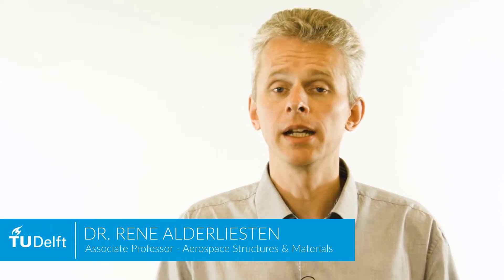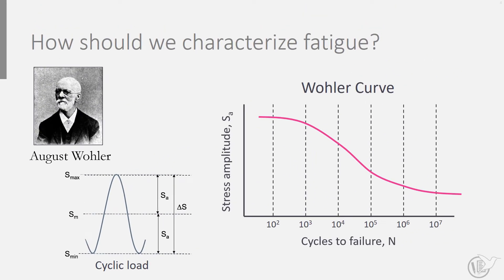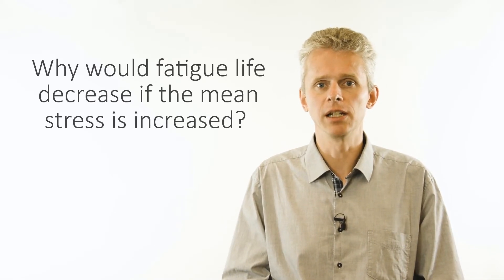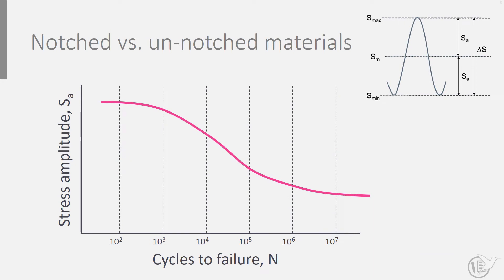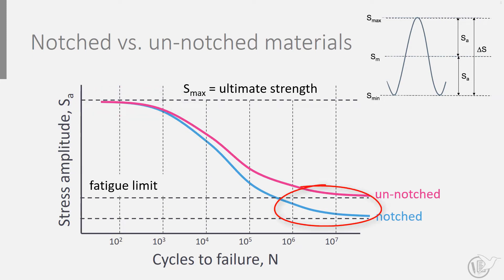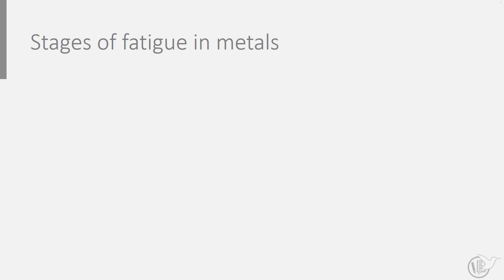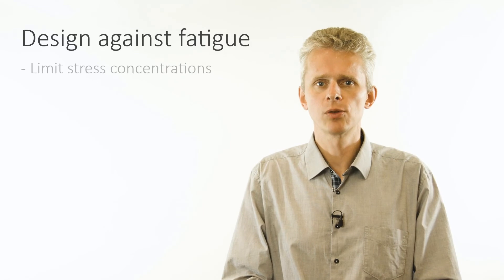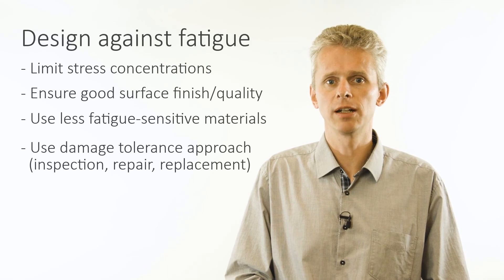AEASM1x_2018_644_Fatigue-video